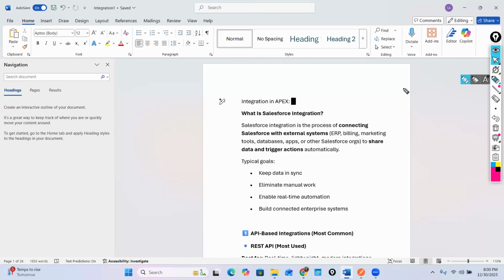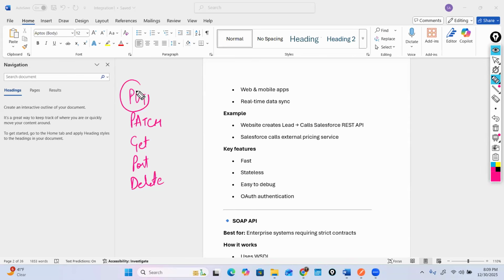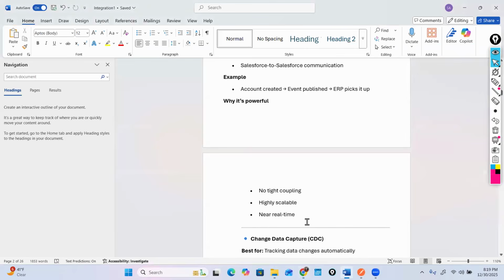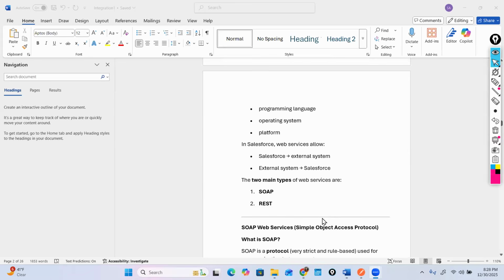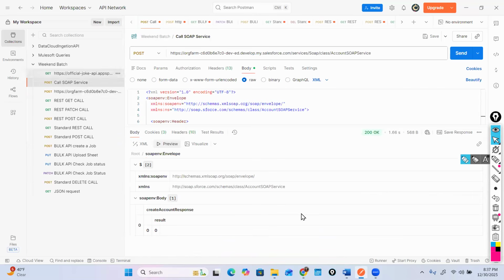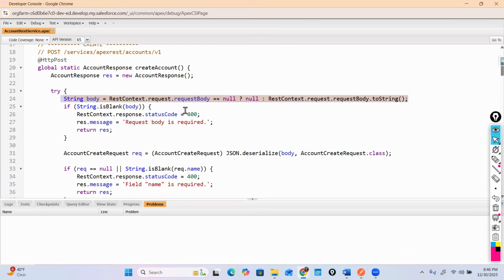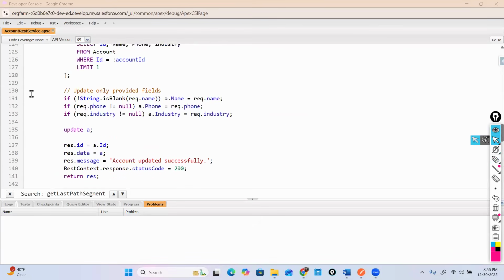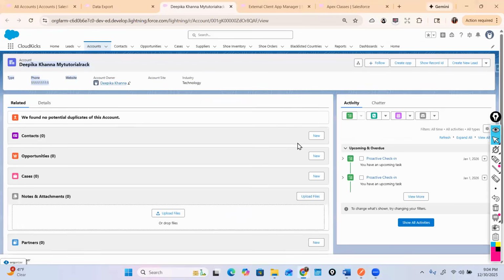Salesforce Integration Tutorial | REST API, SOAP API & Real-Time Use Cases